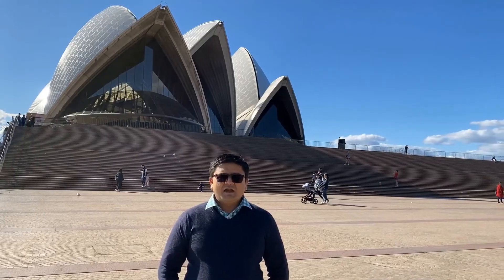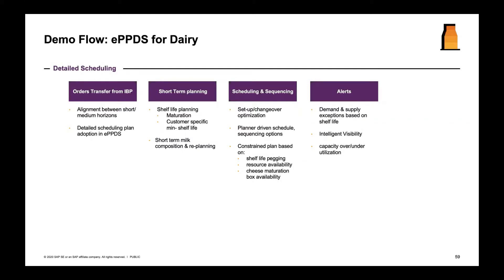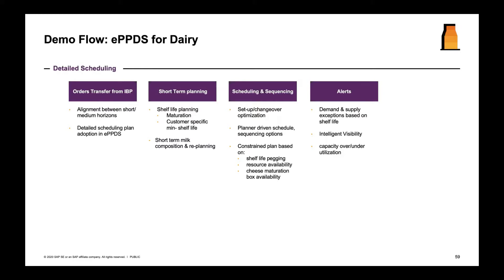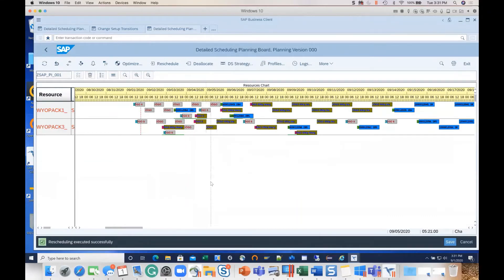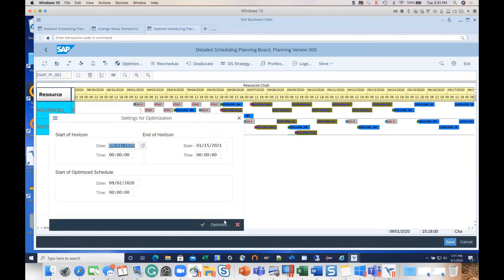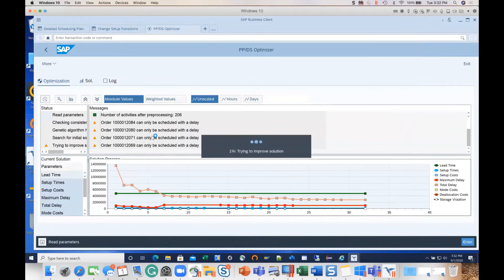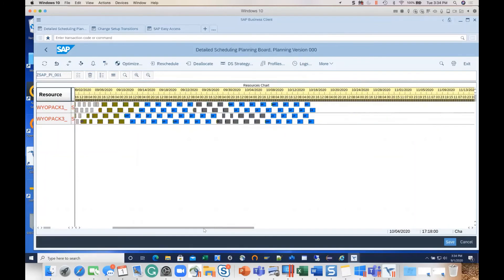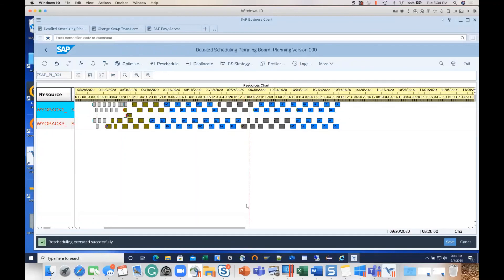Dairy Industry - Detailed scheduling in SAP S/4 ePPDS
Watch this 3rd video in the series of MSCG // My Supply Chain Group LLC educational videos about SAP IBP, S4 and ePPDS planning for the Dairy industry. Learn how you can detail schedule the production for various milk products such as milk powder, cheese, butter, yogurt etc.